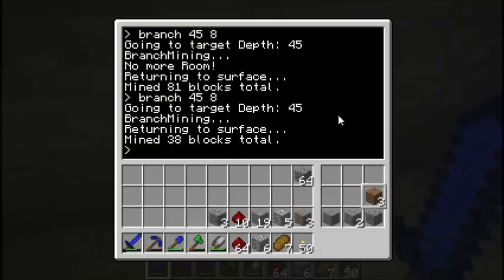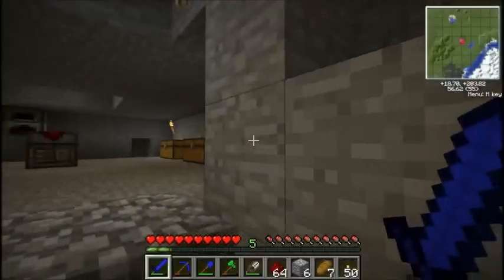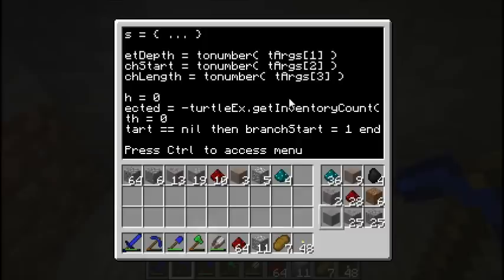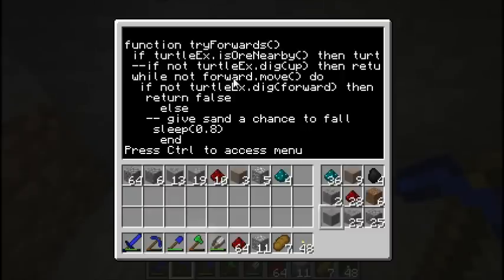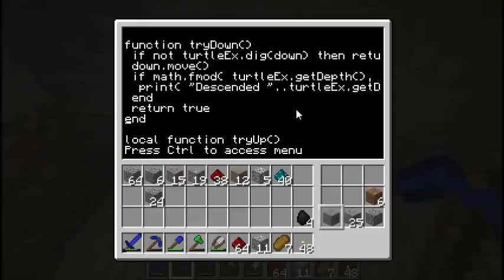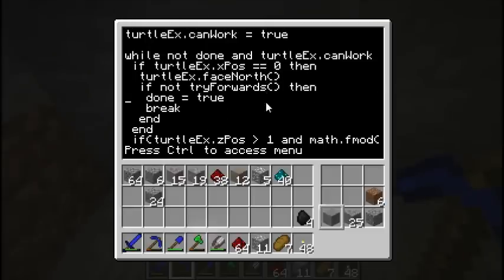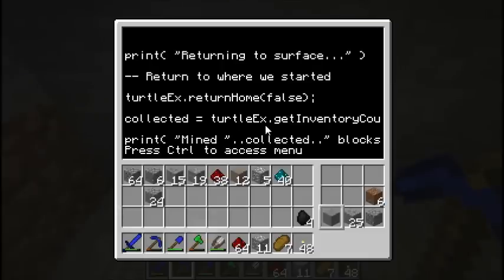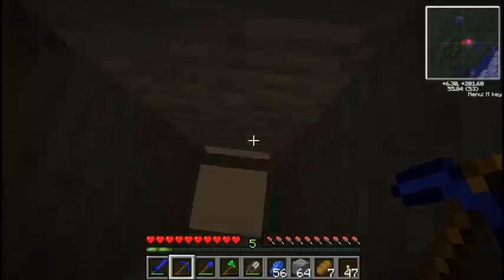Bromoc plays Redpower 2 Episode 2 -- My Branch Mining, Ladder Stealing Turtle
I take a small detour and showoff my branch mining turtle. I do apologize for the length but want to give enough detail on how it works so people can reverse engineer it. That's where the fun is at, the figuring out for yourself with the right direction. I do have a bit of a misadventure at the end when I try and demo it.